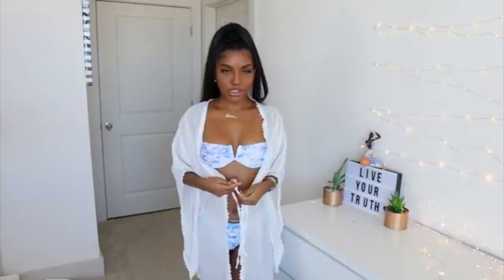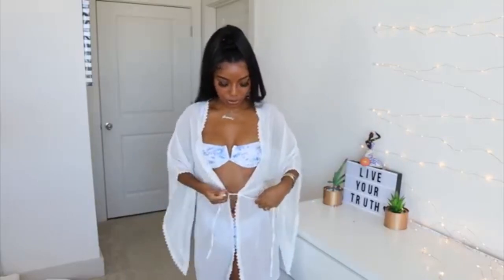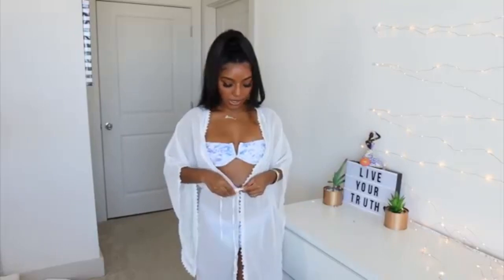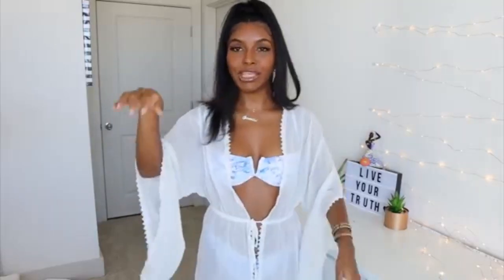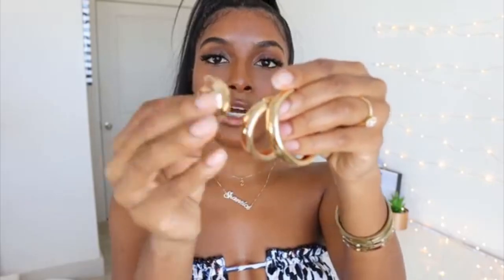Another Bikini Swimsuit Haul From Shein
1. Puff Sleeve Tie Front Tee Bikini Swimsuit
2. Tie Dye Underwire High Cut Bikini Swimsuit
3. Random Dragon Print Ring Detail High Waisted Bikini Swimsuit
4. Plunging Low Back Belted One Piece Swimsuit
5. Leopard Frill Trim Bandeau Tie Side Tanga Bikini Swimsuit

6. Simple Design Hoop Earrings 3pairs  SOLD OUT